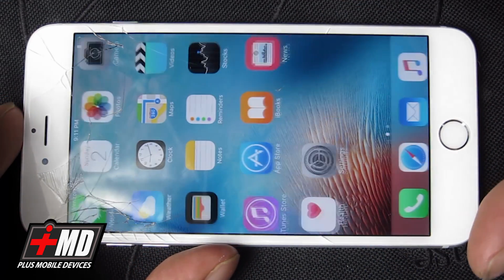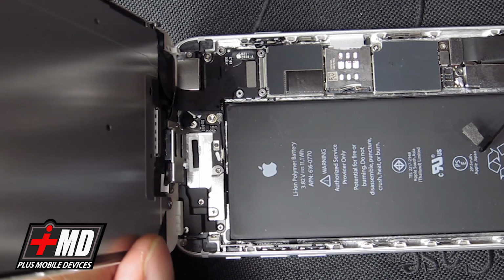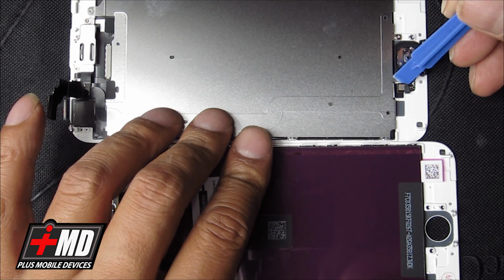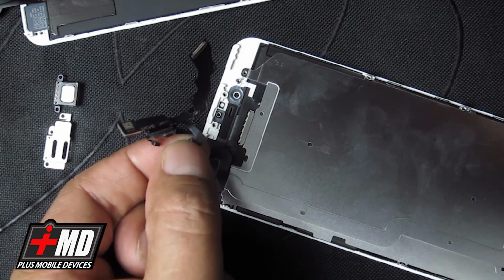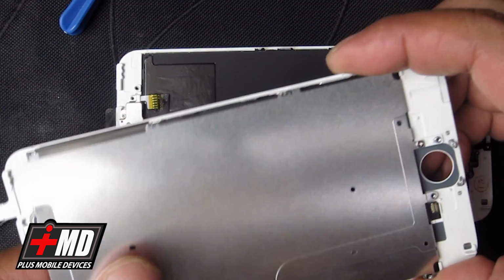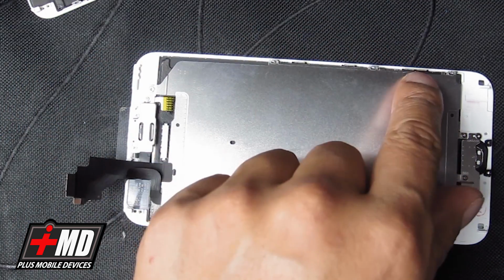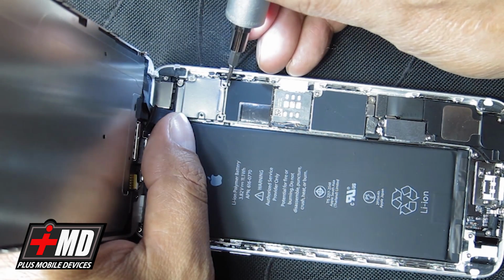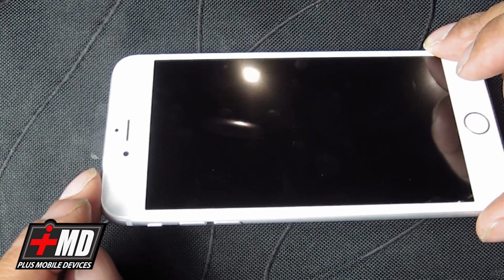iPhone 6 Plus Cracked Screen Repair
How to Repair a Cracked iPhone 6 Plus Screen From Start to Finish.